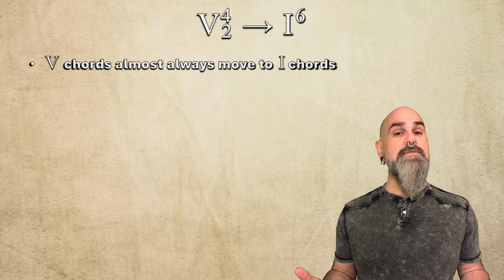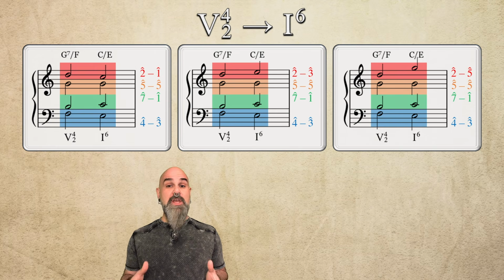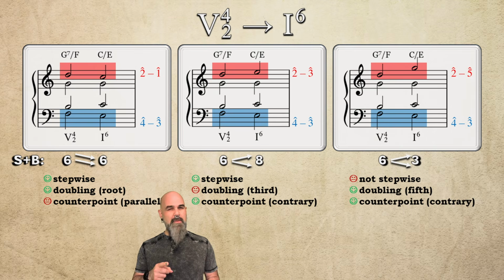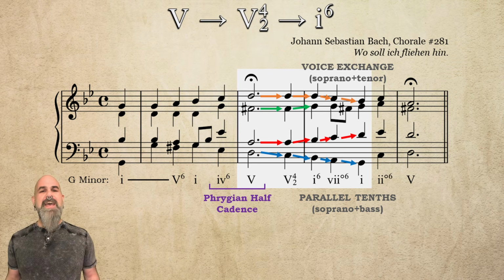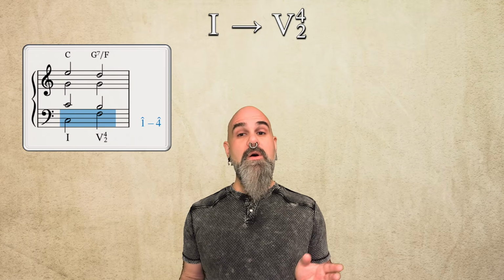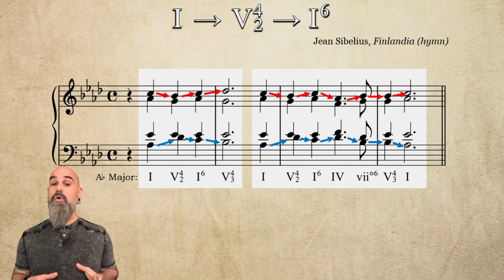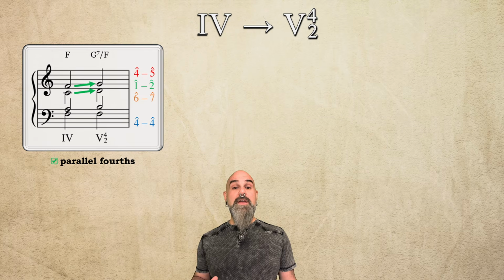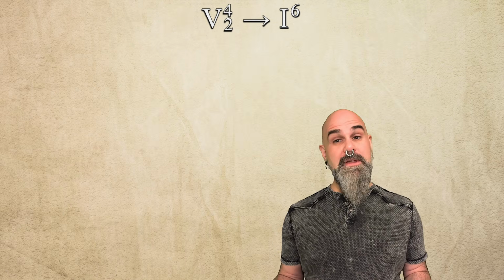The Predictable V⁴/₂ Chord (it always goes to I⁶) | Chord by Chord Ep. 22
Still unsure how all these chords connect?

The V⁴/₂ chord, the dominant seventh in third inversion, is one of the most predictable chords in tonal harmony. In this episode, you’ll learn how and why V⁴/₂ almost always resolves to I⁶, and how composers like Bach and Sibelius use it to craft beautiful stepwise four-part voice leading.

0:00 Why V⁴/₂ leads only to I⁶
0:58 Voice leading V⁴/₂–I⁶
3:06 V to V⁴/₂ in Bach's Chorale #281
5:32 I to V⁴/₂ in Sibelius's Finlandia
7:13 IV to V⁴/₂ in Bach's Chorale #93
9:37 What comes next?